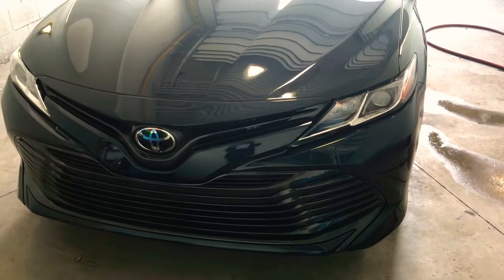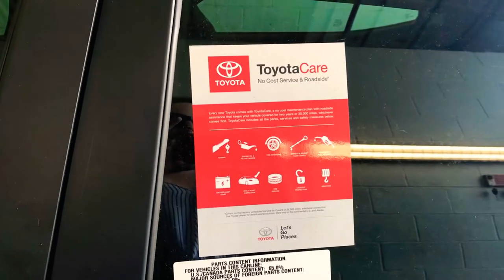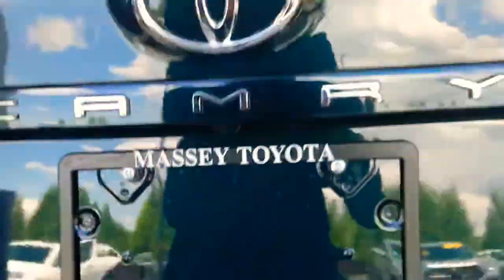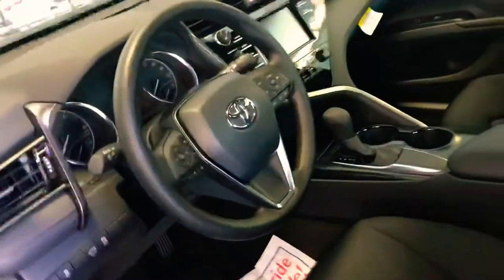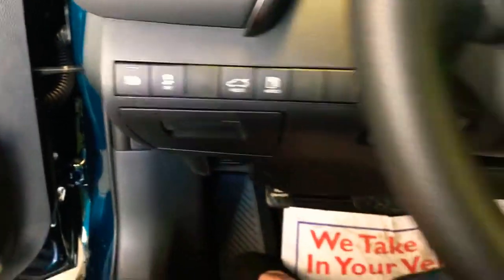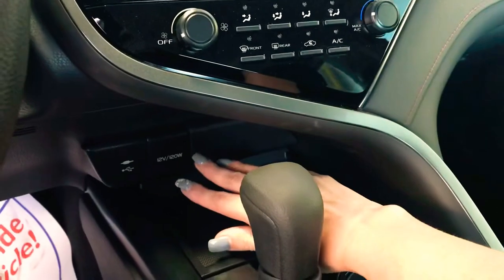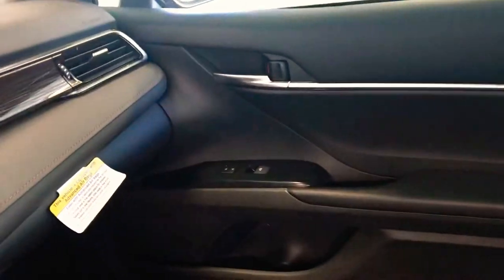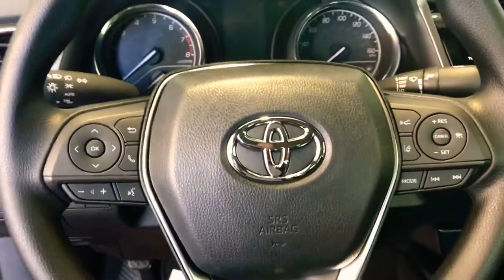2019 Toyota Camry LE for Glen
Walk around for Glenn on 2019 Le Camry from Massey Toyota ask for Ashley.